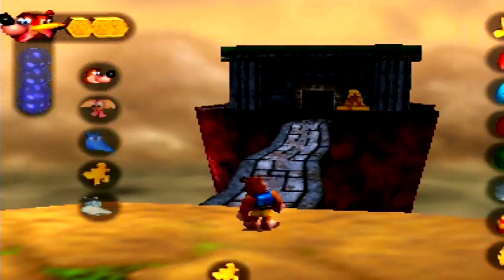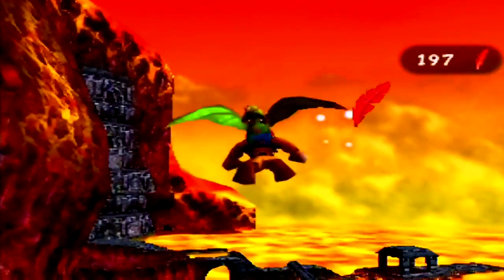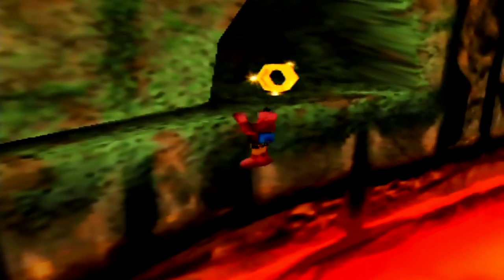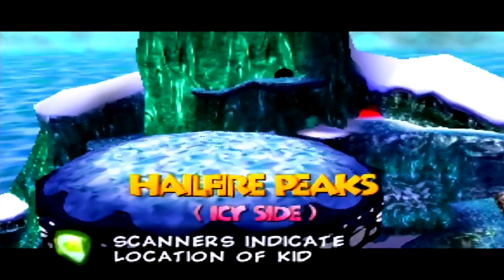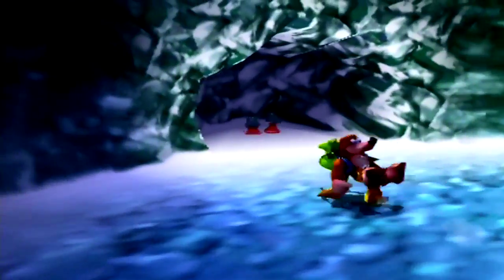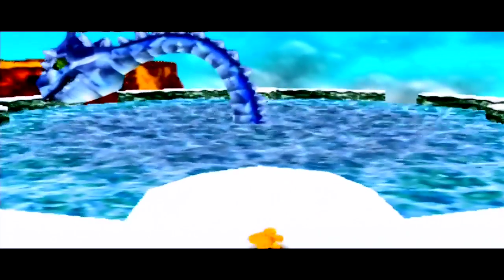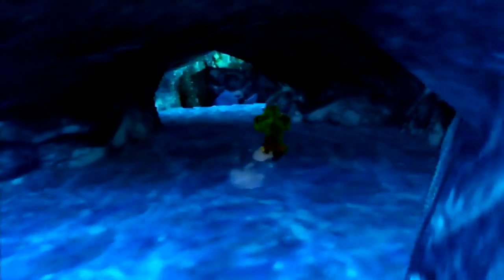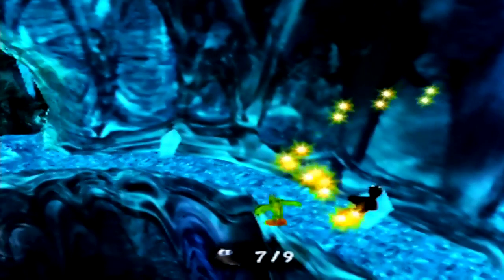Let's Play Banjo-Tooie Part 21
Starting up Hailfire Peaks. This world is divided into a fire and an ice side. On either side is a dragon that will continually spit stuff at you until you deal with the both of them. Once Chilli Billi and Chilly Willy are gone,you can safely explore the areas,mostly. Dealt with both dragons and opened up the Train Station on the fire side. Also learned the Glide ability for Kazooie,and explored the Ice Cavern with her.